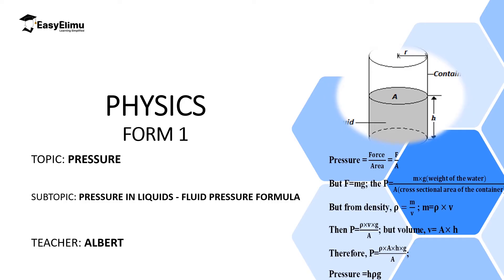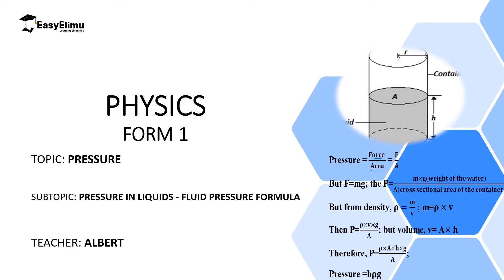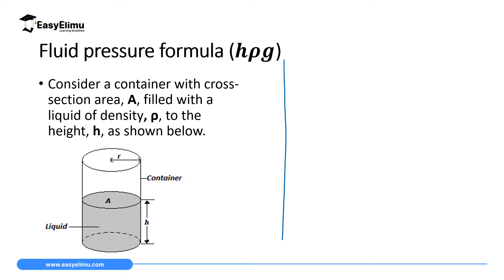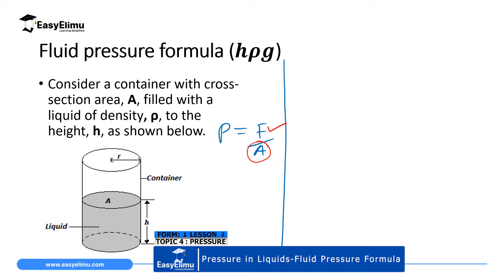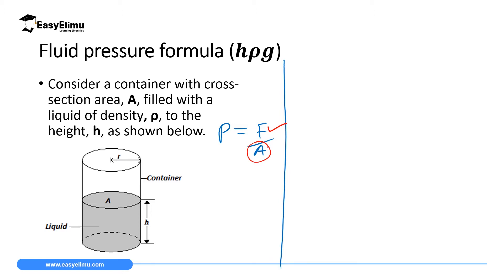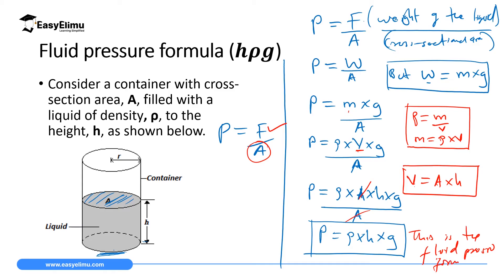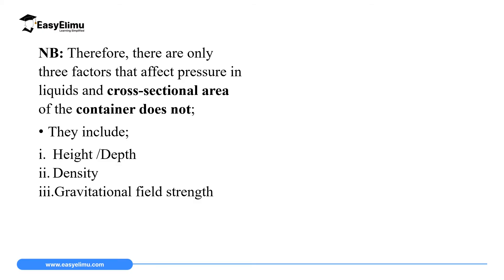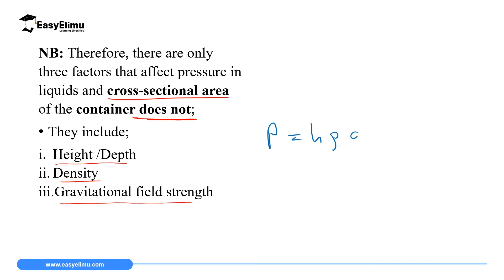Pressure in Liquids - Fluid Pressure Formula - (Lesson 2 of 10 - Topic 4 Pressure - Physics Form 1)